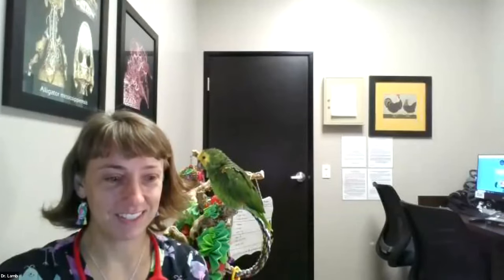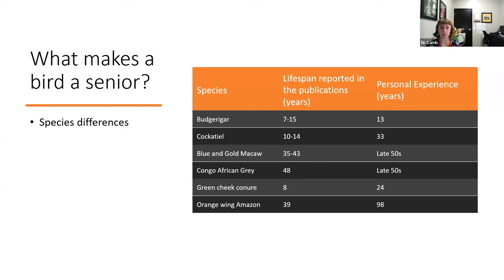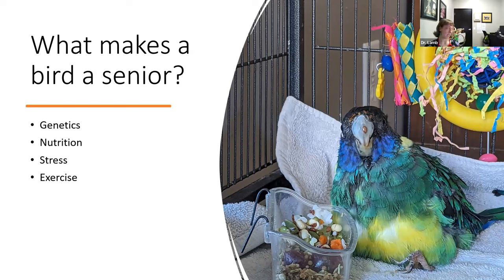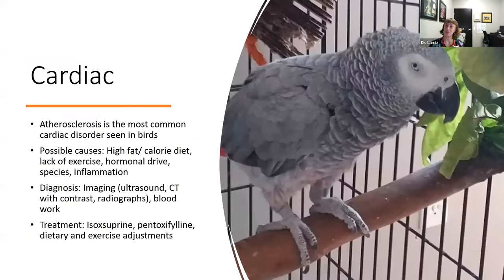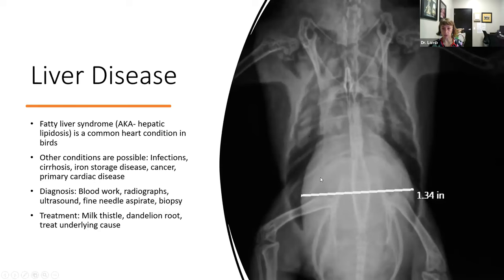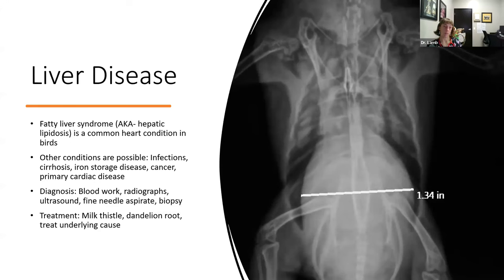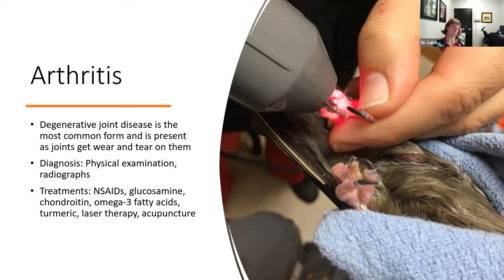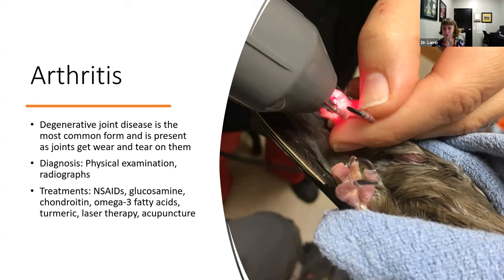Avian Vet Insider 23: Geriatrics – Is My Parrot a Senior & What Should I Do?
A Lafeber Pet Birds Webinar series hosted by Laura Doering, former editor of Bird Talk magazine and Birds USA magazine with special guest, Dr. Stephanie Lamb, DVM, DABVP (Avian Practice). In this episode, Dr. Lamb  discusses what might define a bird as older or senior or geriatric. What should you as an owner watch for? Should you feed your senior or geriatric parrot a special diet? What are some common ailments that can affect senior parrots? Dr. Lamb answers these questions & more in this insider’s view of the daily happenings at your Avian Vet’s clinic.